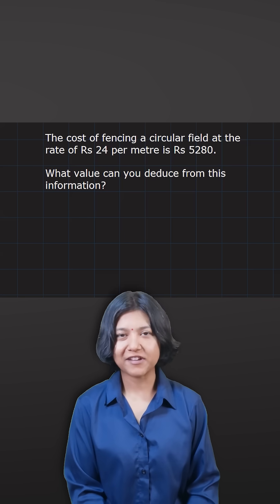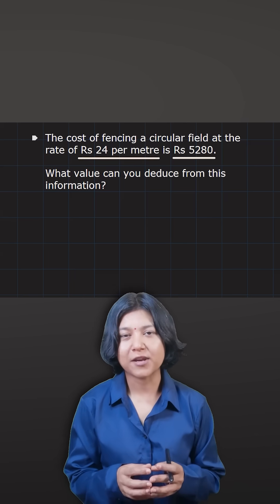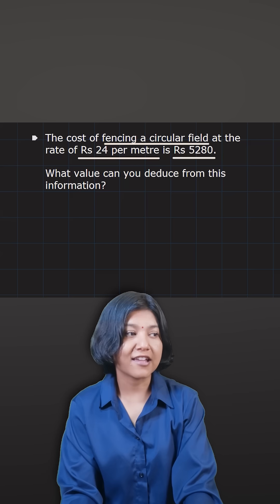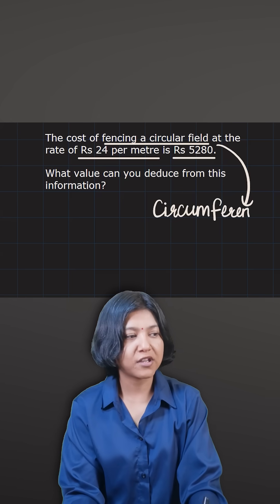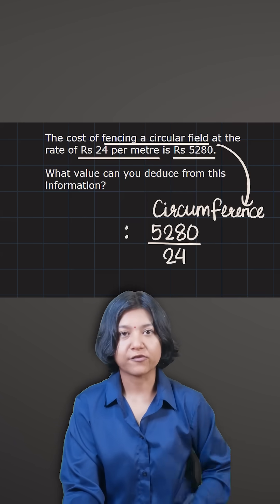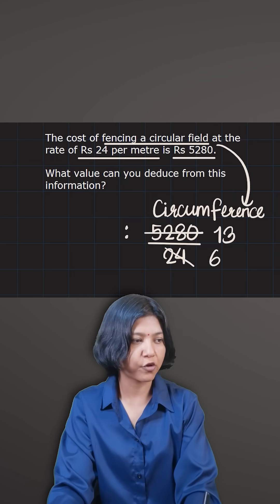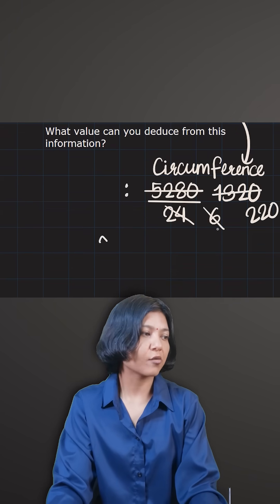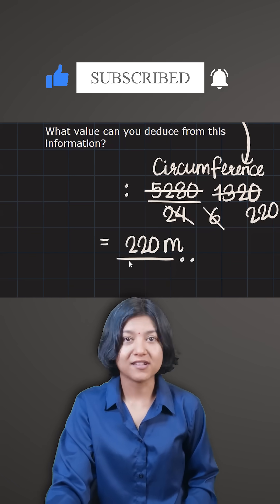Circles Challenging Question!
Put your geometry skills to the test! In this quick math puzzle, you're given the cost of fencing a circular field and the rate per meter. Can you find the radius or area just from this information?
This problem is perfect for students preparing for school exams, competitive tests, or anyone who loves solving math challenges. Watch the video and try solving it before the solution is revealed!